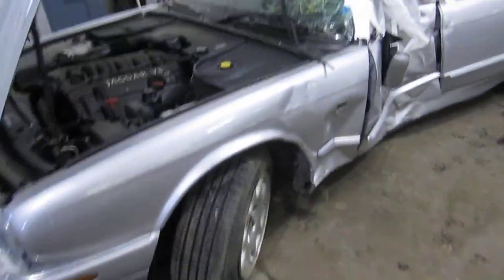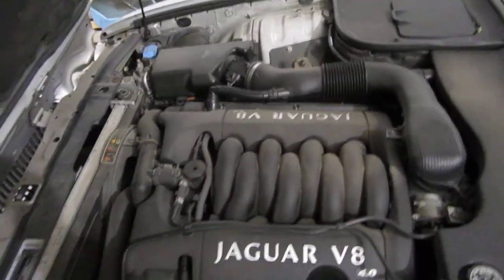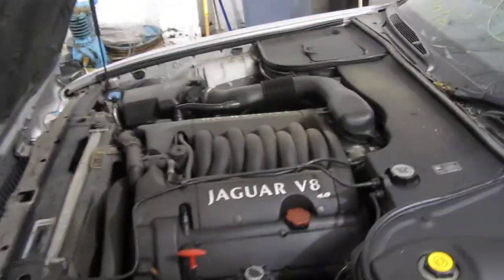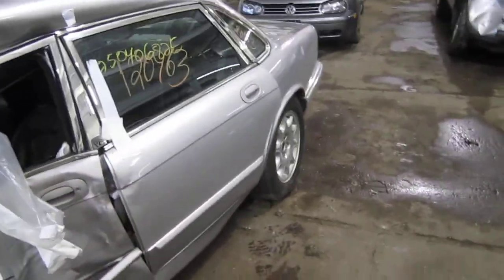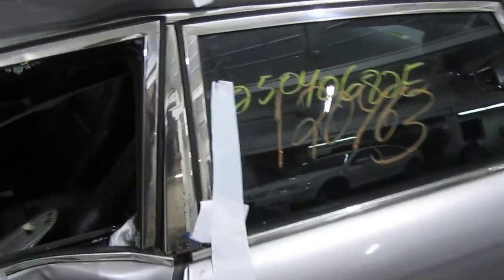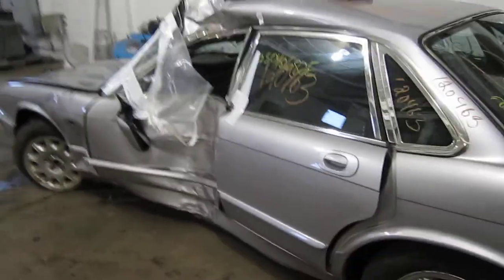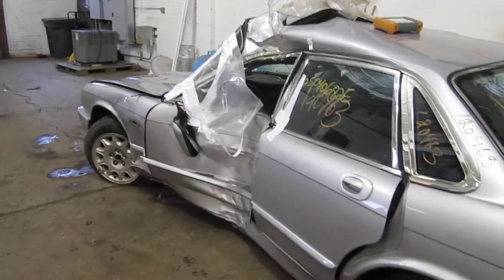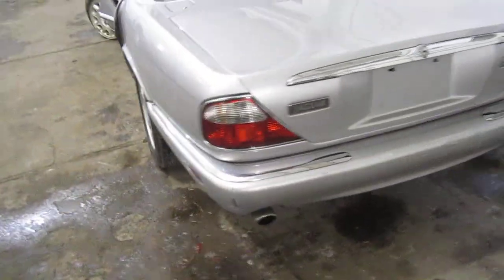Parting out a 2000 Jaguar XJ8 120463